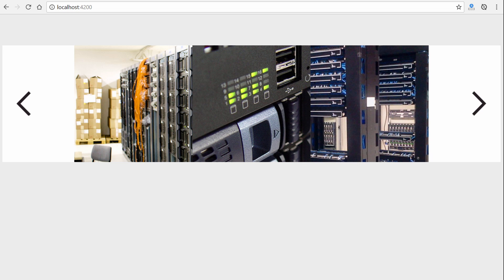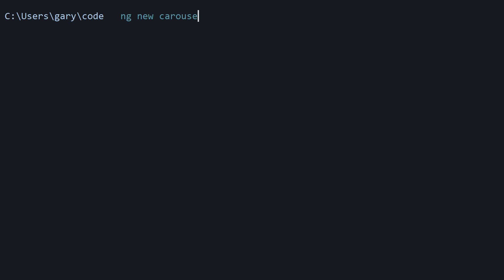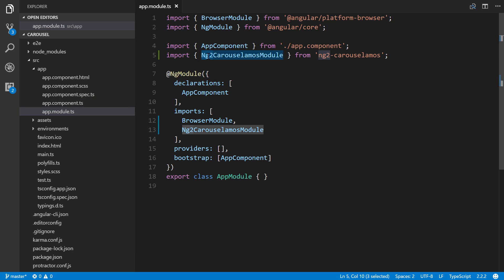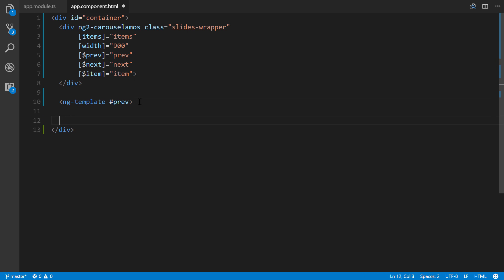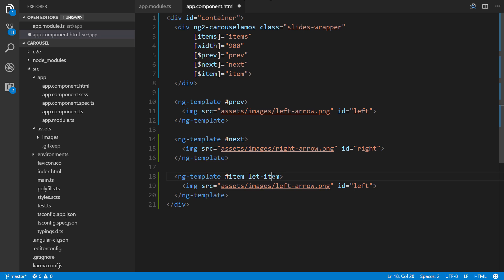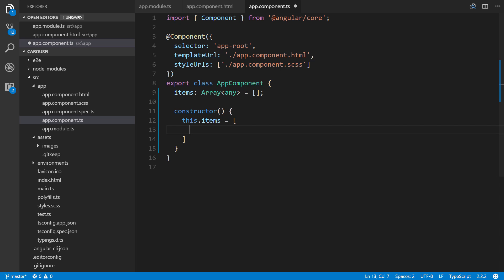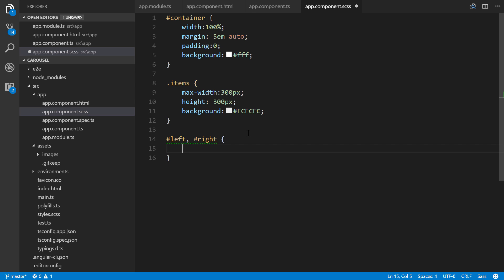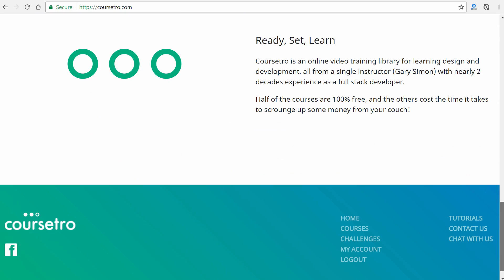Quickly Create an Angular 2+ Carousel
In this tutorial, you will learn how to quickly and easily integrate and use a Carousel package: